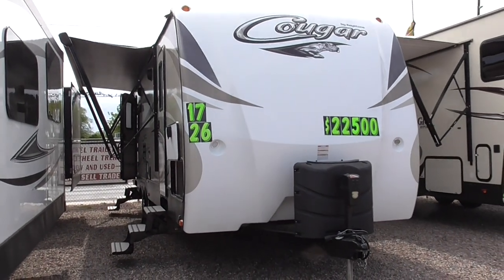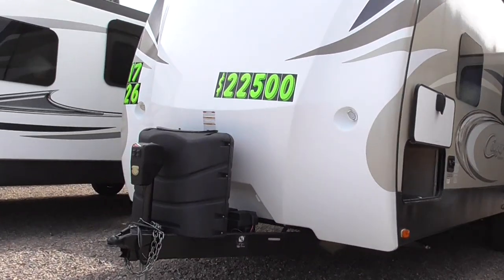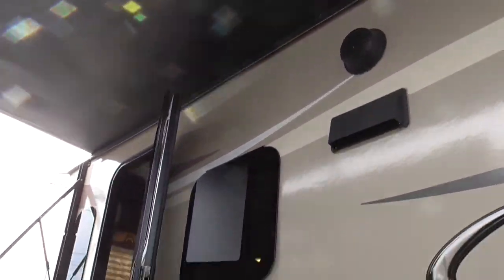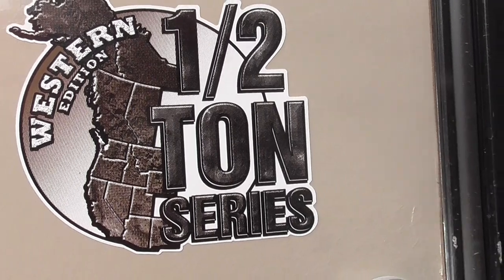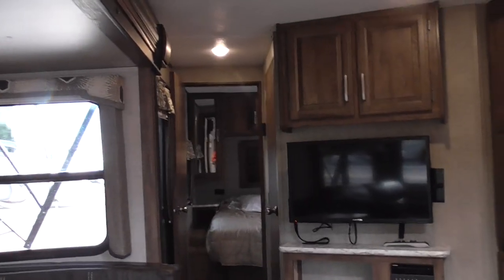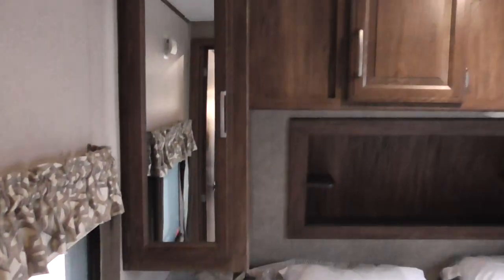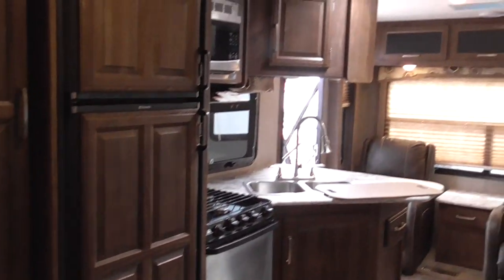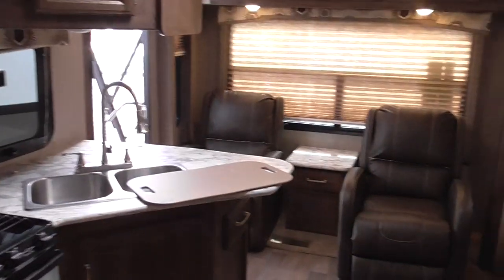2017 Keystone Cougar 26 SABWE Travel Trailer at Nelson RV in Tucson AZ